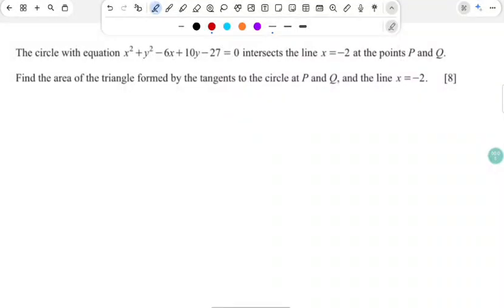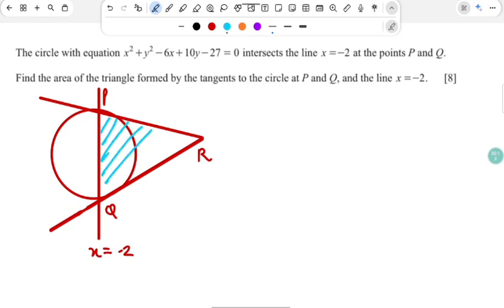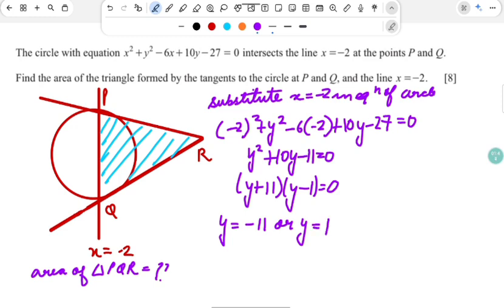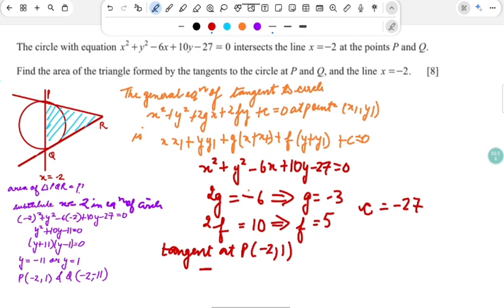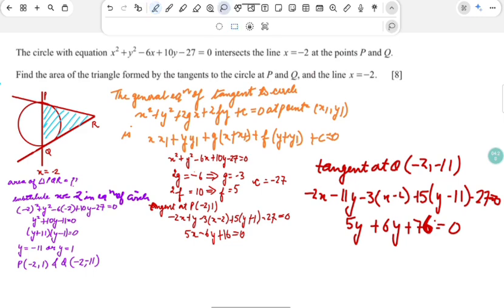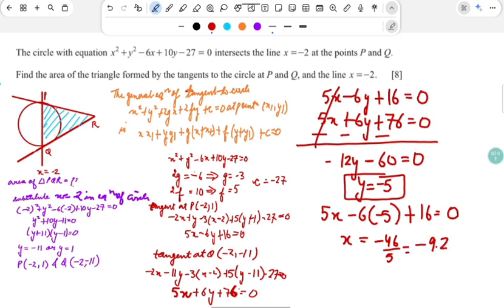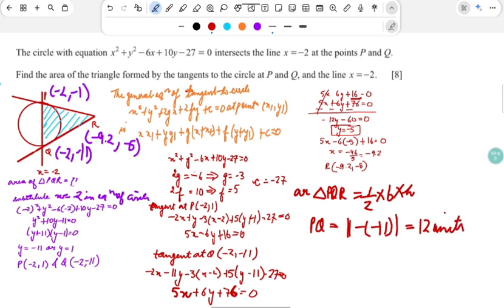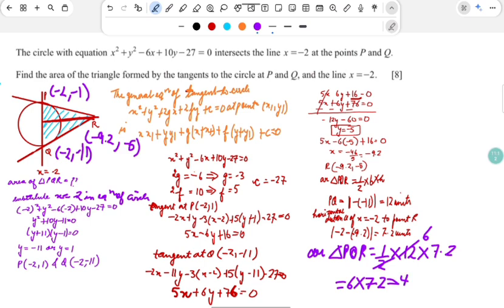Circle Tangents & Area of Triangle | Coordinate Geometry Problem Solved Step-by-Step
In this video, we solve a coordinate geometry problem involving a circle, tangents, and the area of a triangle.
The circle is given by the equation
x2+y2-6x+10y-27=0 and it intersects the vertical line x=-2 at points P and Q.
Step by step, we will: • Find the coordinates of the intersection points P and Q.
* Determine the equations of the tangents to the circle at these points.
* Identify the triangle formed by the two tangents and the line x=-2.
* Finally calculate the area of the triangle using coordinate geometry techniques.
The solution clearly explains the concepts of circles, tangents, and analytic geometry, making it useful for students preparing for AS/A Level Mathematics and coordinate geometry problems